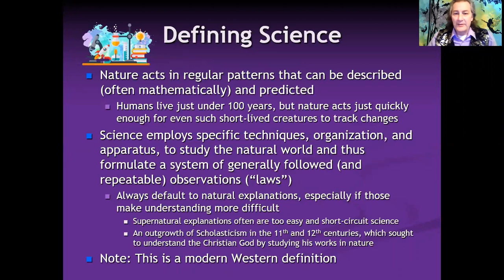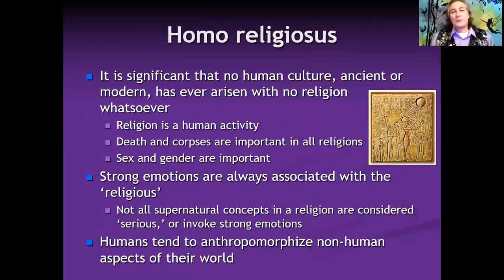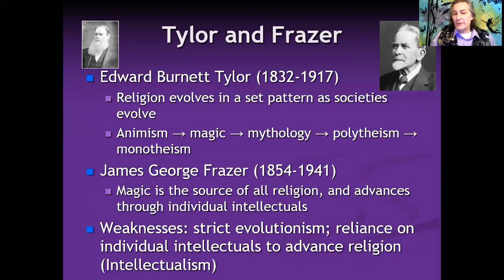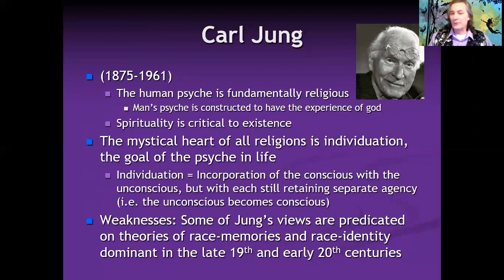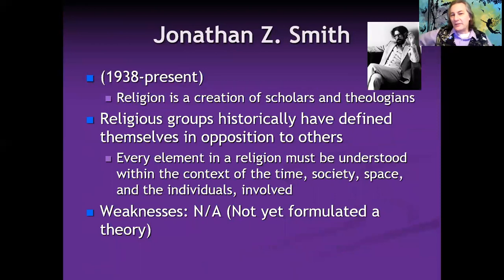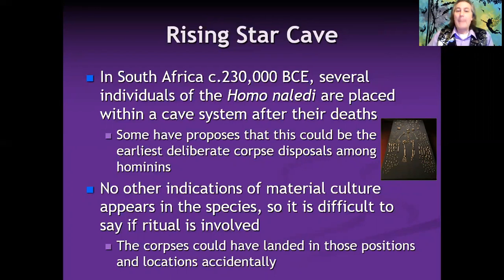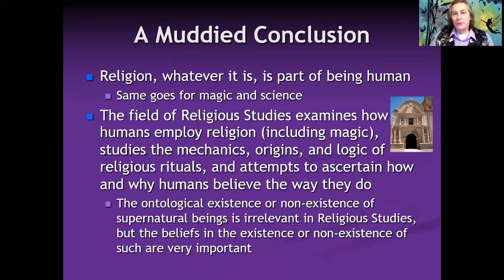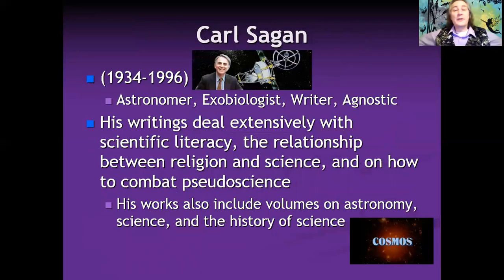REL 382 Lesson 01 Ver 3